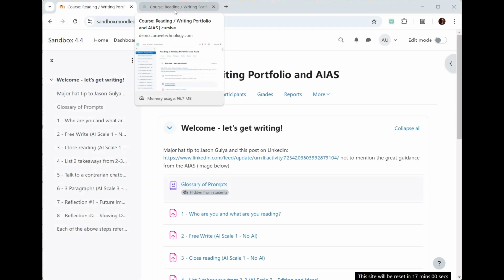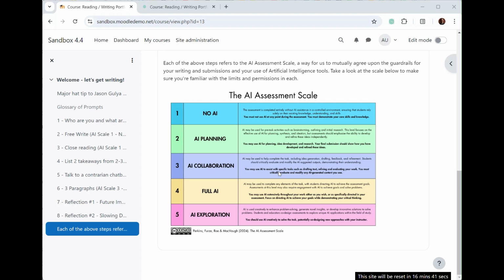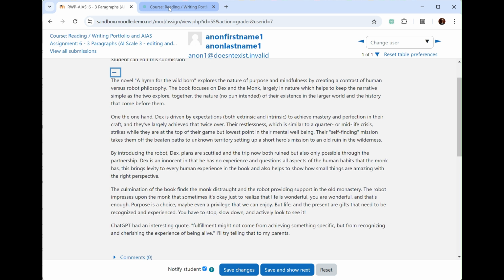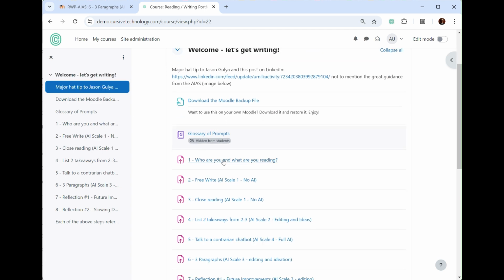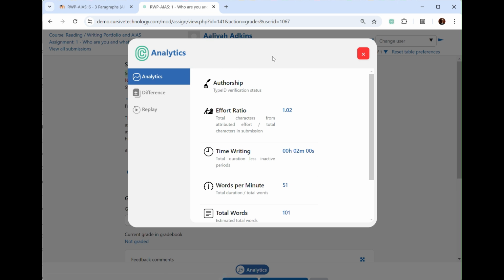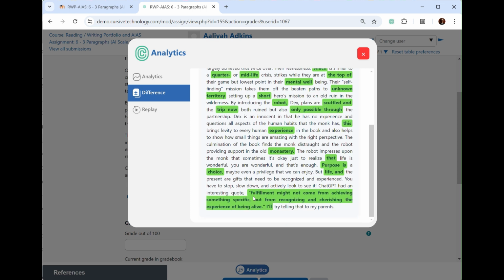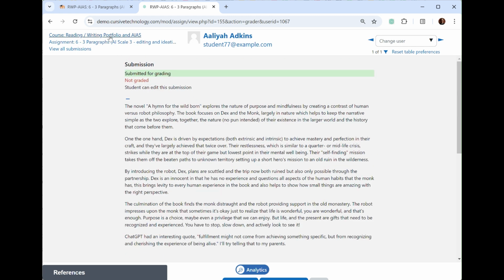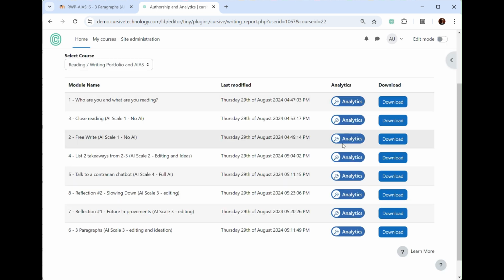Cursive in Moodle (AI Assessment Scale and Reading Portfolio)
Moodle with Cursive provides more transparency into the student writing process, verifying and quantifying effort for teachers without forcing any additional navigation (all information is directly in the existing teacher role workflow of grading papers).

Hat Tip to Jason Gulya for the 8 part Reading Portfolio assignment (modified) &
Mike Perkins, Jasper Roe, Jason MacVaugh, and Leon Furze for their excellent work with the AI Assessment Scale.